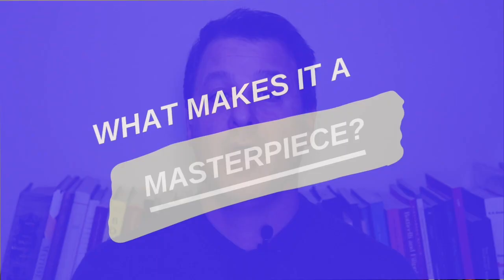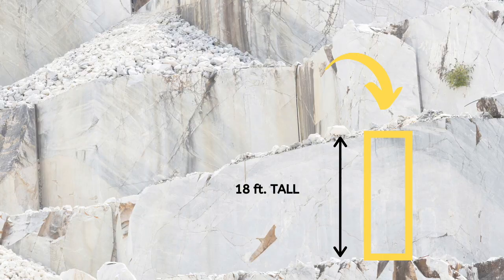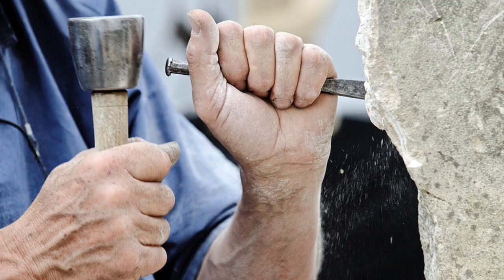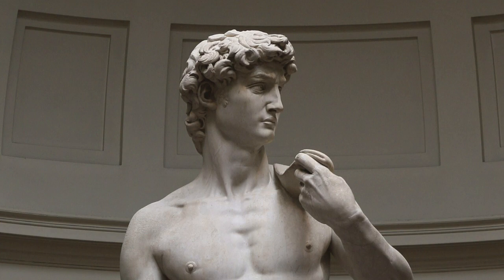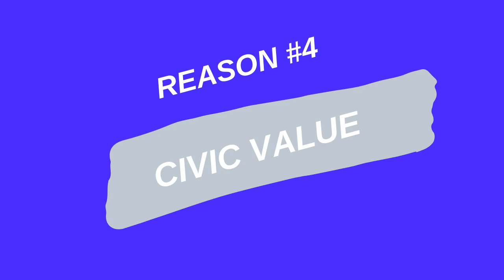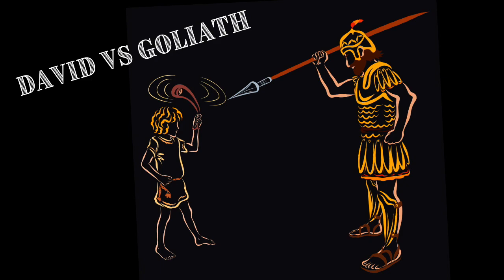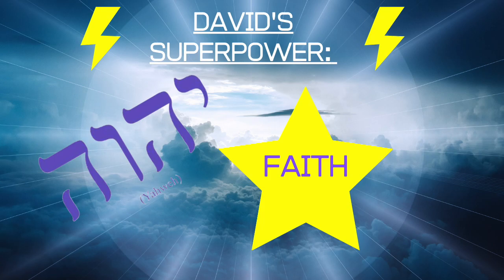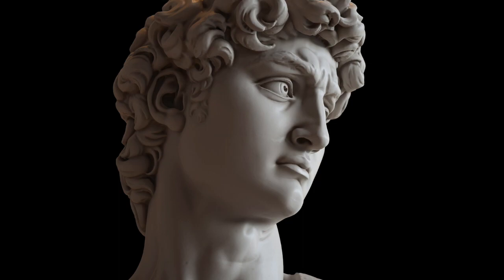David by Michelangelo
This 9-minute video will tell you all that you need to know about why the Renaissance statue of David by Michelangelo might just be the greatest sculpture of all time, and why each year two million people travel to the Accademia Gallery in Florence, Italy to admire its beauty.

1. ROCKY'S PODCAST | "REBUILDING THE RENAISSANCE" [available in all major podcast platforms]

2. ONLINE LEARNING VIDEOS | "ITALIAN MASTERPIECES"